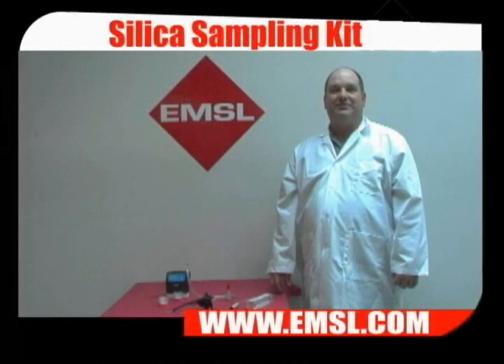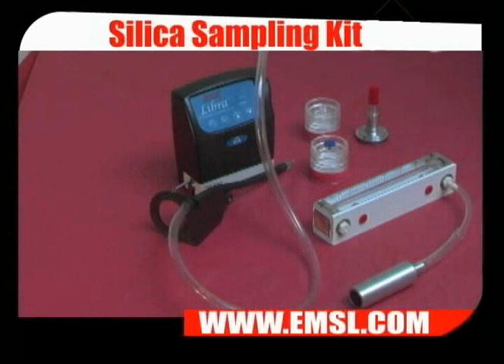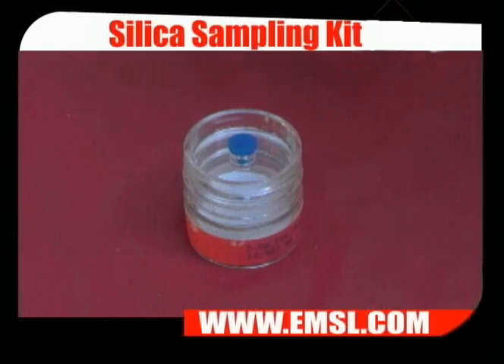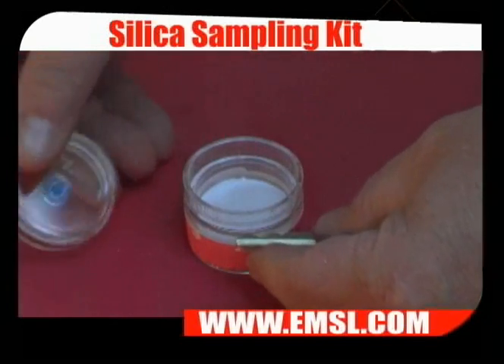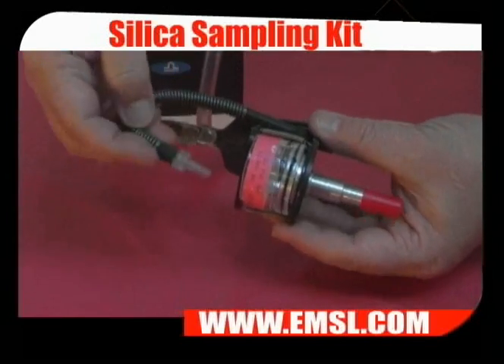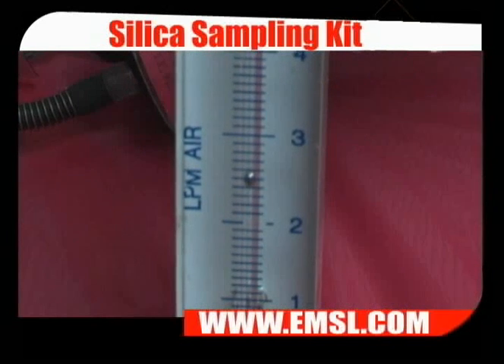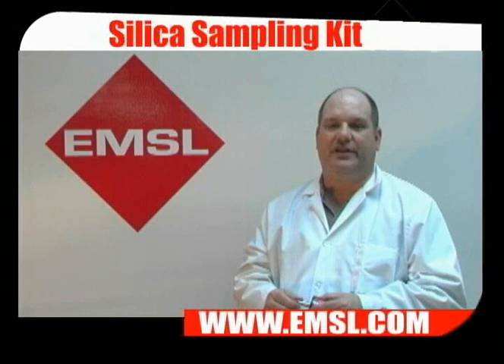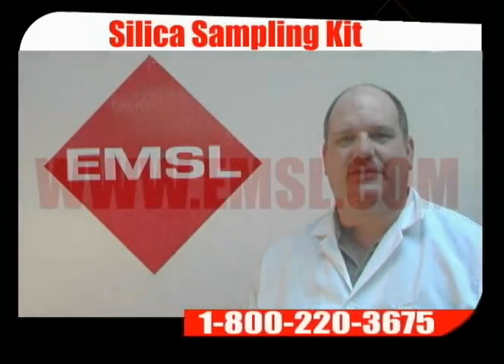EMSL TV - Silica Sampling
Silica Sampling